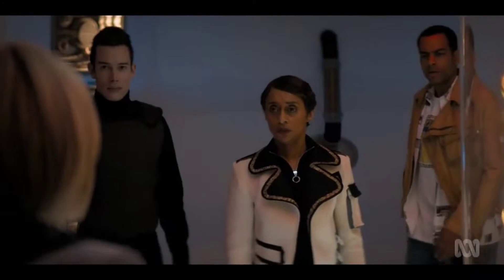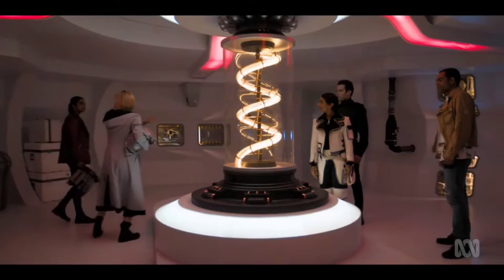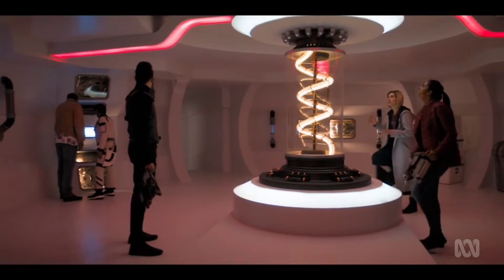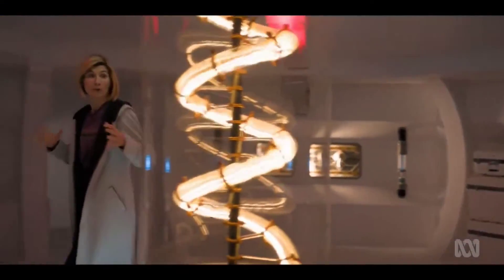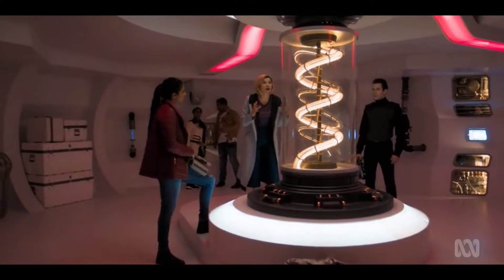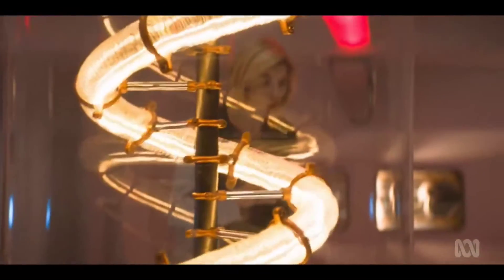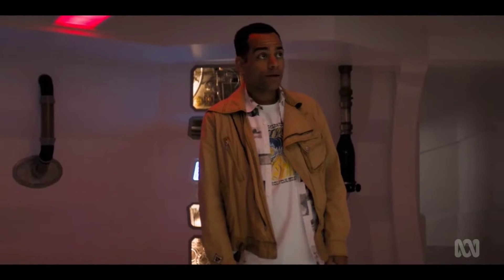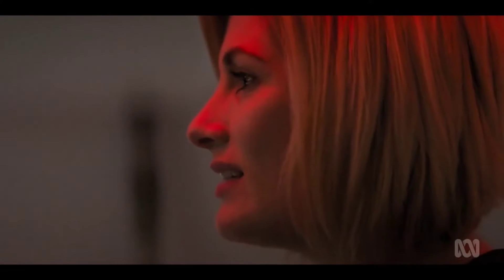The Doctor Explains Anti-Matter and A Particle Accelerator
The 13th Doctor Explains to Yaz how Anti-Matter and A Particle Accelerator works seen in Series 11 Episode 5

All Visual and Audio content owned by BBC